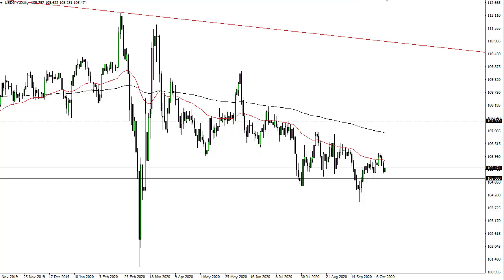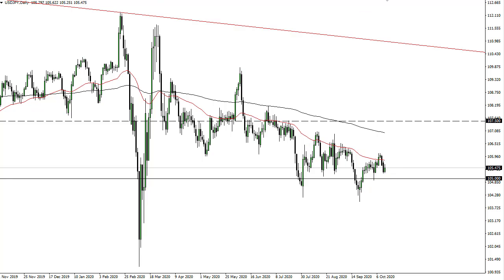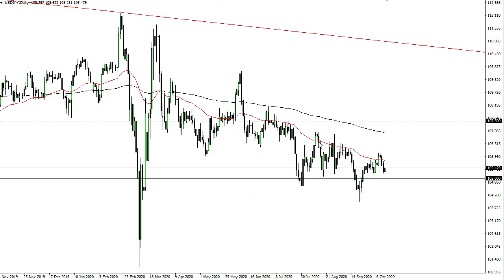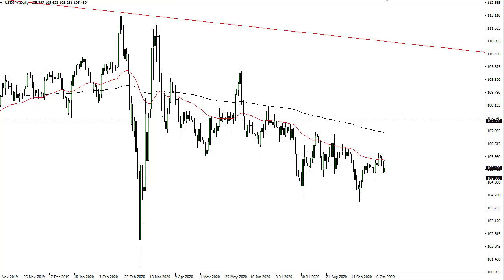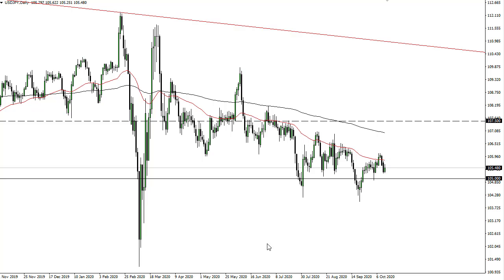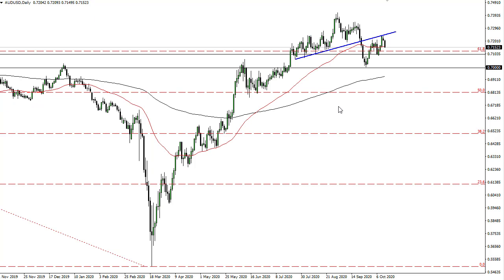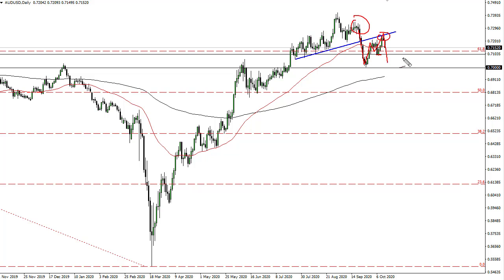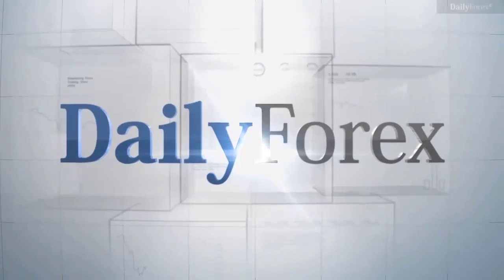USD/JPY and AUD/USD Forecast October 14, 2020